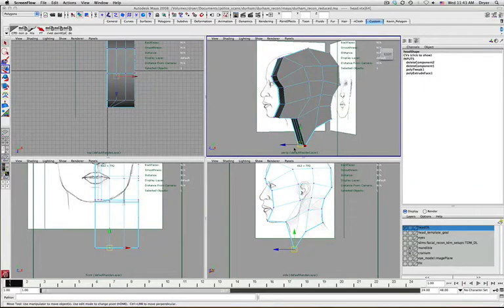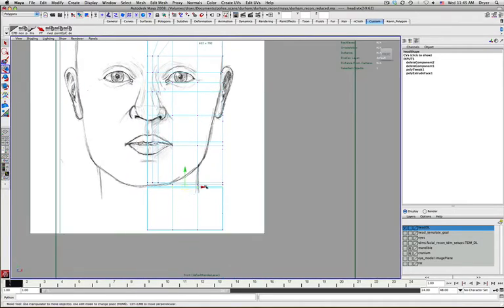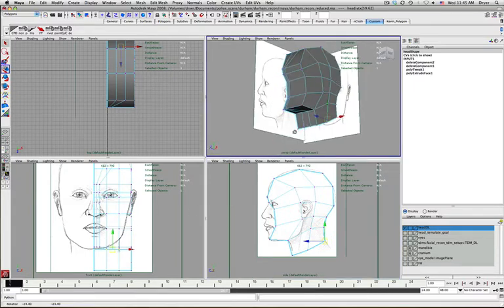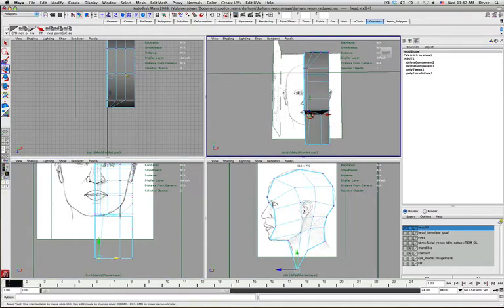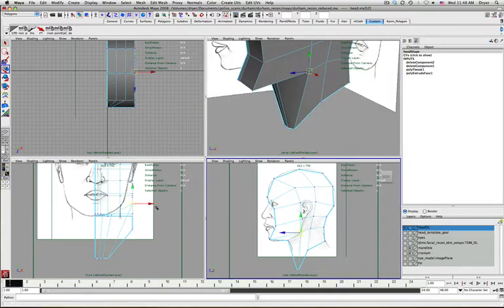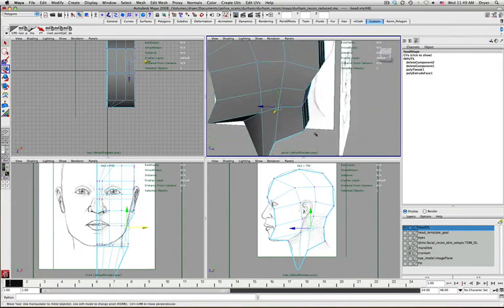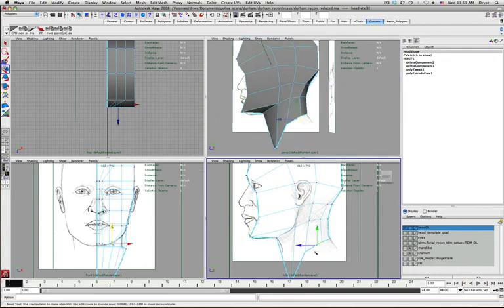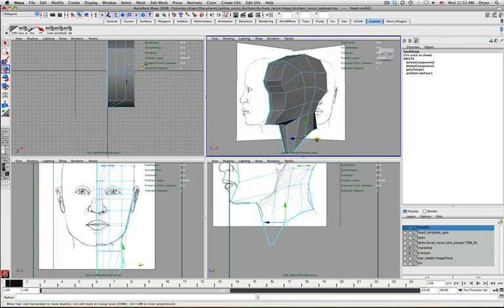hsc405 modeling 06 refining neck